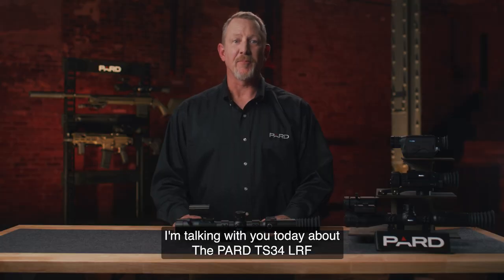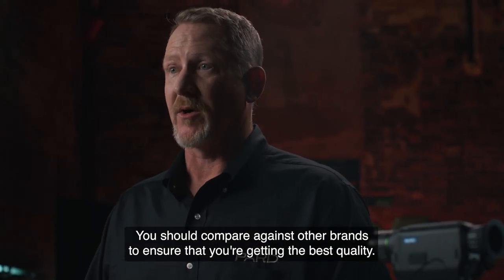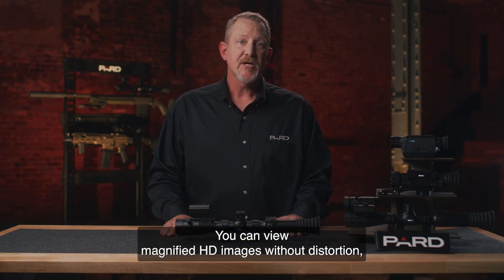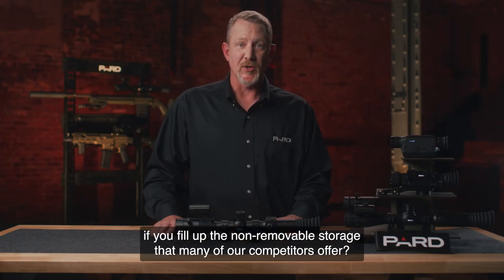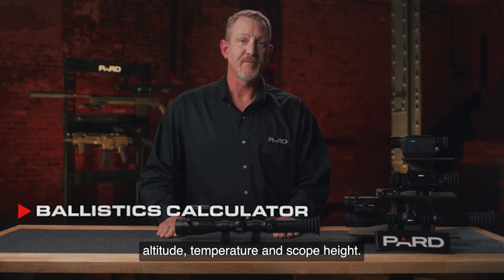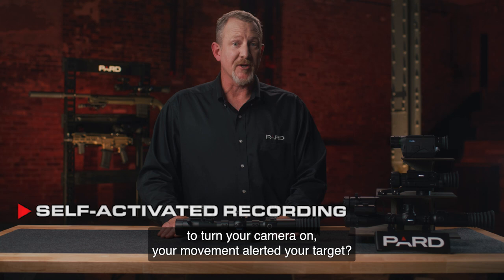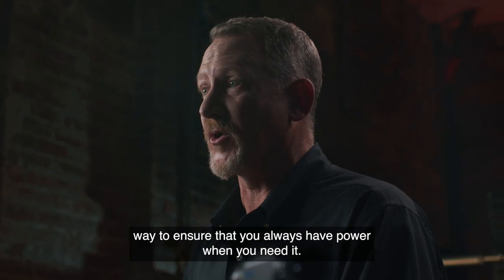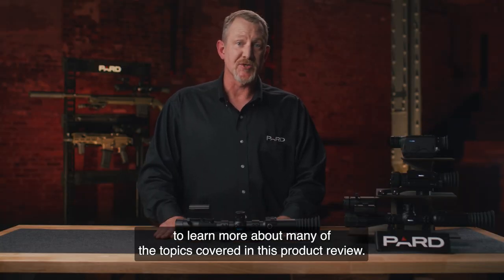The PARD TS34 "Product How To" Guide!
The TS-LRF series of thermal rifle scopes is one of the latest technological innovations from PARD. Thermal imaging technology combines long distance thermal detection, a ballistics calculator, AND a Laser Rangefinder into a single unit. The TS34-LRF features a 384x288 sensor while the TS36-LRF features a 640x480 vanadium oxide (Vox) sensor. The thermal images are displayed on the 800x800 IPS LCD display. Available in either 35 or 45mm lens diameters, the TS-LRF scopes provide performance and reliability. Detection distance for the TS34-LRF is 1700m while the TS36-LRF is 1800m.

They are designed to operate in a wide range of environmental conditions and temperatures - from -4° to 122°F. Featuring optical magnification, digital magnification, a 12µm pixel pitch and ≤25mK Noise Equivalent Temperature Difference (NETD), the TS-LRF is a powerhouse of performance and users will enjoy rich contrast and bold resolution. The TS-LRF can acquire and accurately range targets out to 1200yds with the integrated laser range finder. It seamlessly feeds the data into the on-board ballistics calculator to provide confidence, even in the dark, that you can make the shot. PI mode provides a 2x magnified inset on the primary display screen that allows the user to see magnified images of the target. Display options include 6 different reticle styles, 4 different reticle colors and 6 different thermal image modes.

The self-activated video recording provides the user the ability to save 20 second video clips to the removable 128GB Micro SD card. Multiple image modes provide adaptability to a variety of environments. The multi-function control knob allows the user to quickly change between functions in a matter of seconds. 2560x1440 HD picture images and 1024x768 HD video can be captured to document your adventures Additional features include WIFI connectivity to your PC, tablet, iOS or Android device through the use of the free PARDVision app, USB Type-C & HDMI output connections, IP67 weatherproof (protection against airborne dust and 3ft water submersion for up to 30 minutes), recoil proof to 6000J (think .308 caliber), -4℉-122℉ operating temperature, gyroscope, loop recording, electronic compass, microphone and lithium ion 18650 removable/rechargeable batteries. All these technological features are packed into a unit that weighs only 680g (24oz).